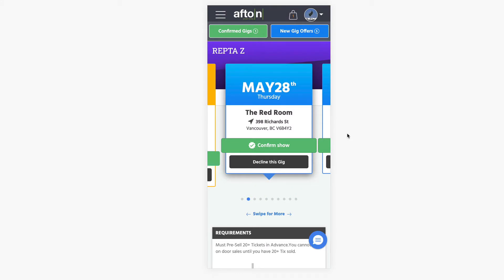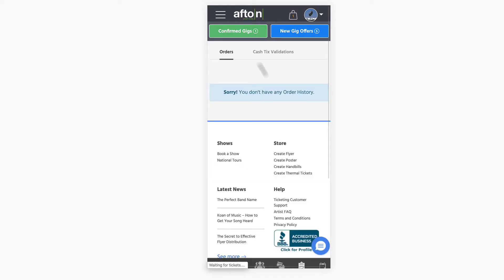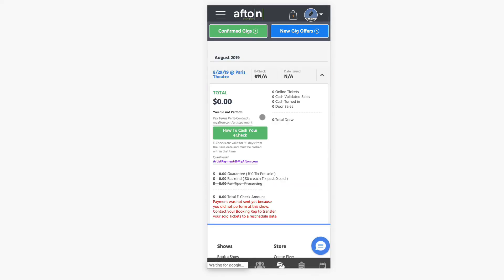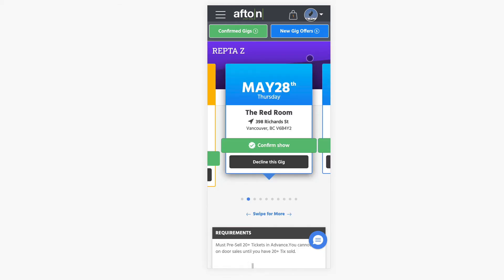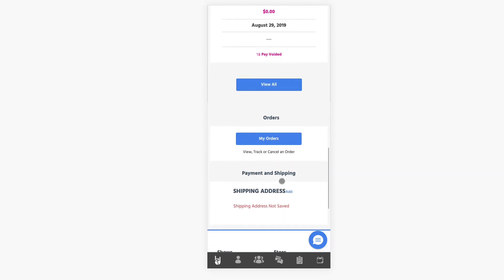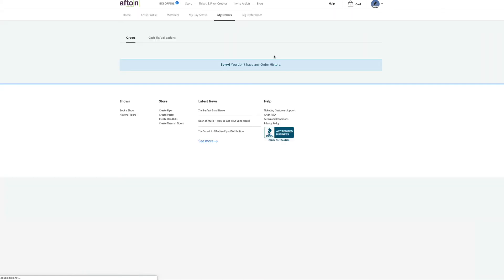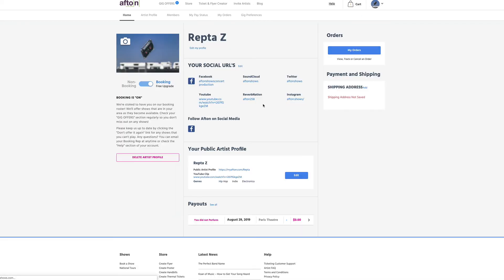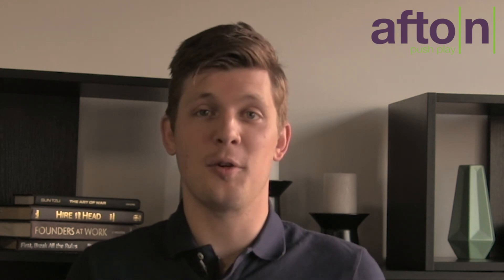How to Check 'My Orders' Tab and 'Artist Payment'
Check out this tutorial to find out how to view your 'My Orders' tab and your 'Artist Payment' in your My Afton account.

Skip to 1:57 for desktop version.